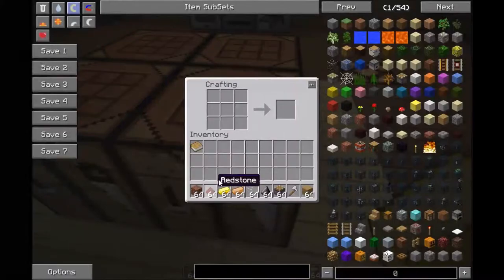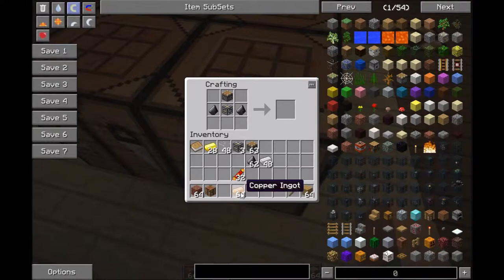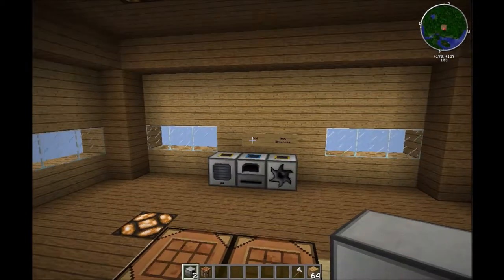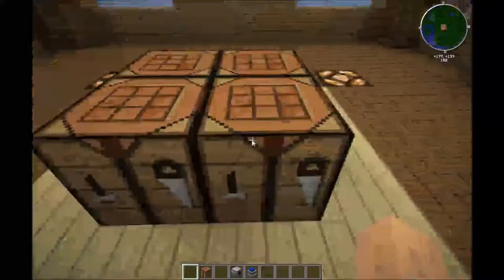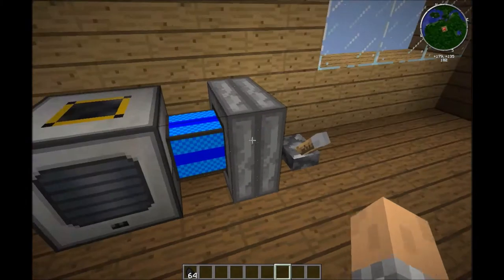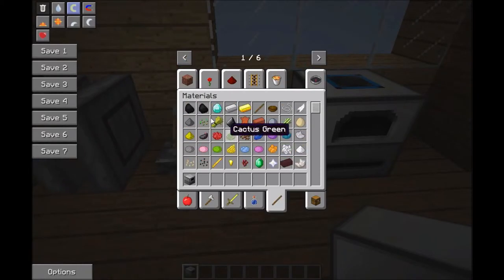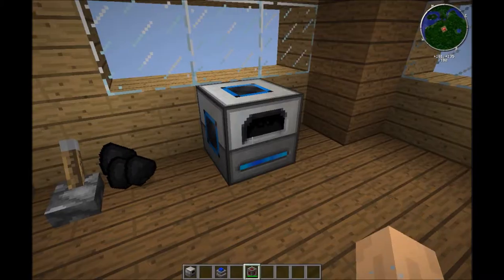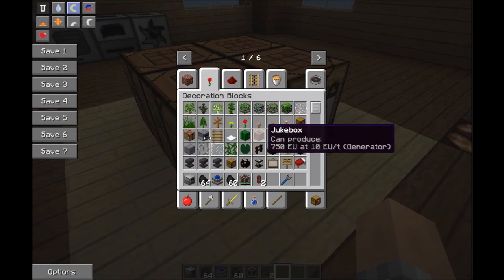FTB Tutorial Thermal Expansion 1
A FTB tutorial of Thermal Expansion and how to get started.